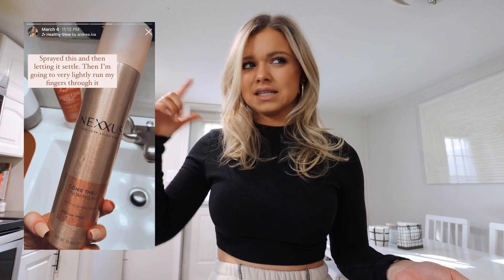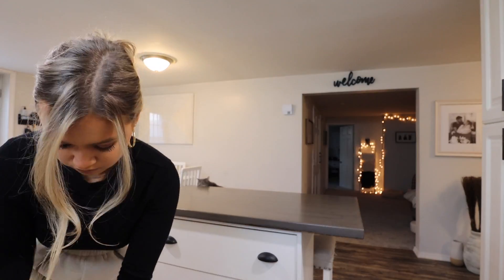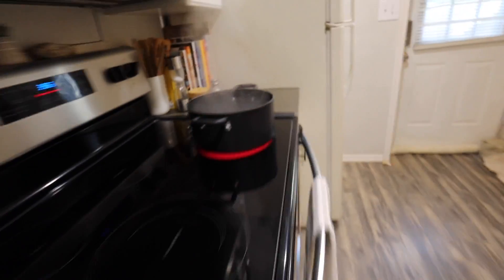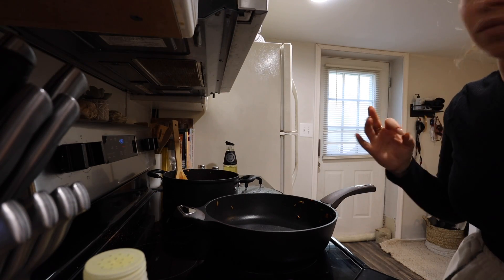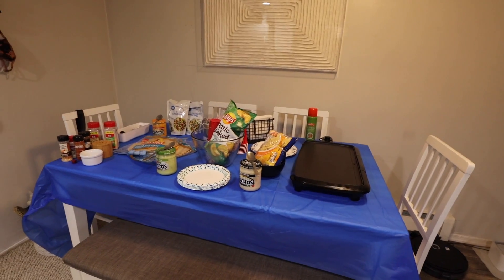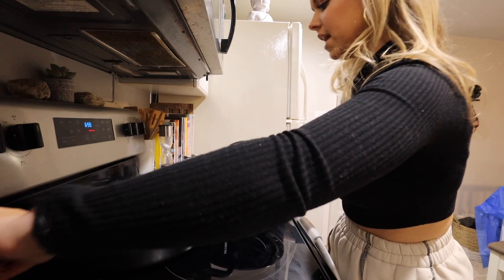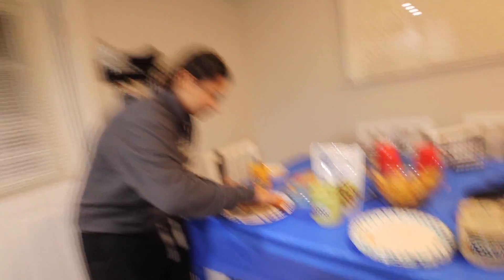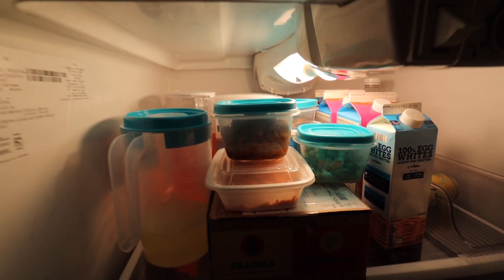VLOG: Family Taco Bell Night, Dyson Air Wrap Update & Spanish Rice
A M A Z O N  S T O R E:
Easily shop items from my videos

Use code ALLISAROSE when you sign up for the app for $10 credit!

F R E Q U E N T L Y  A S K E D  L I N K S :